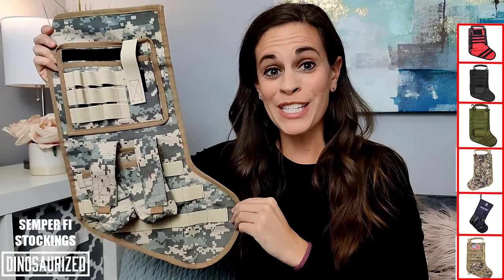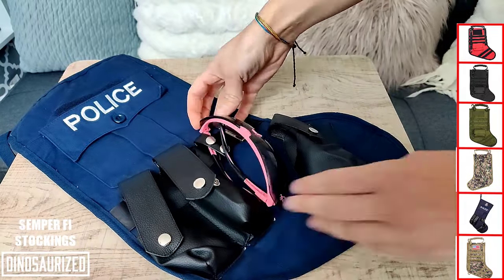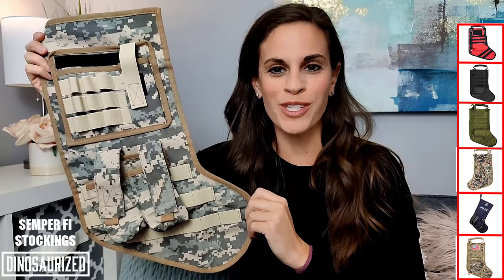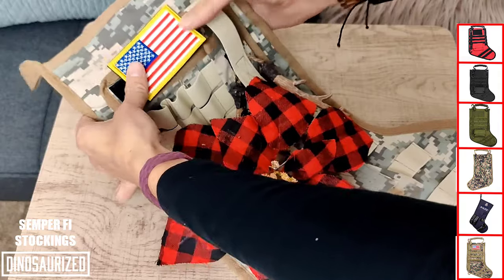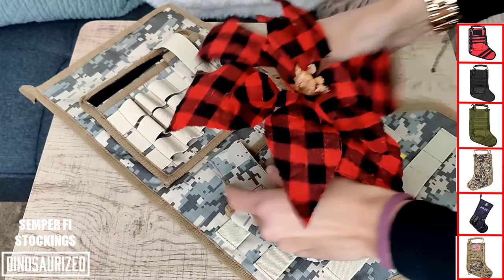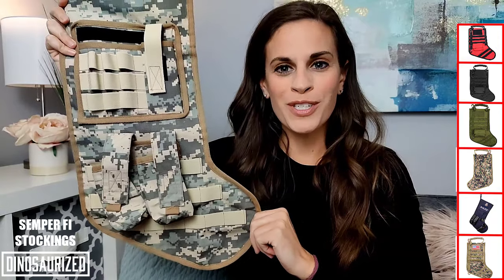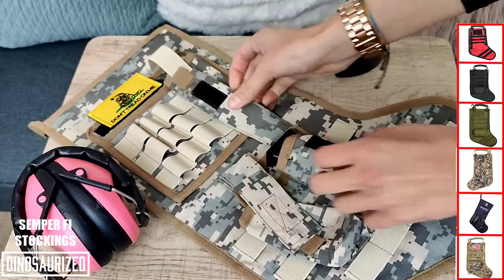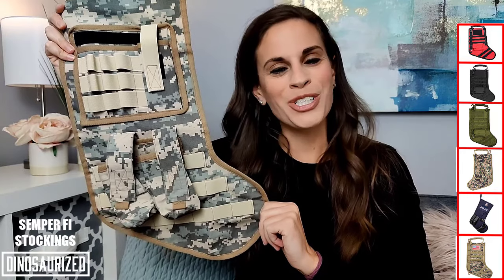SEMPER FI CHRISTMAS STOCKINGS